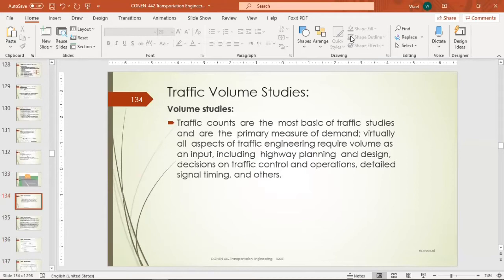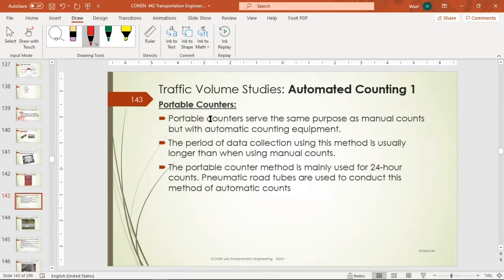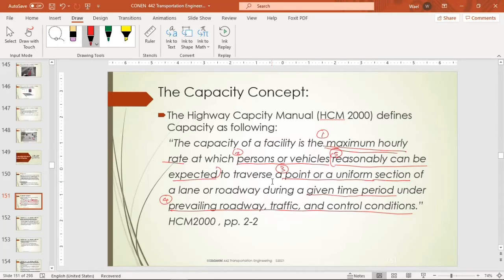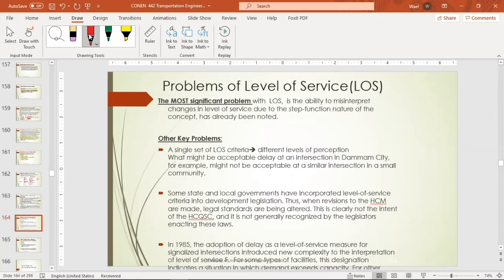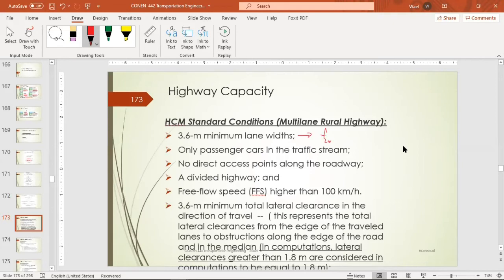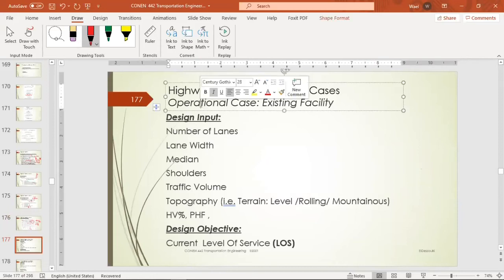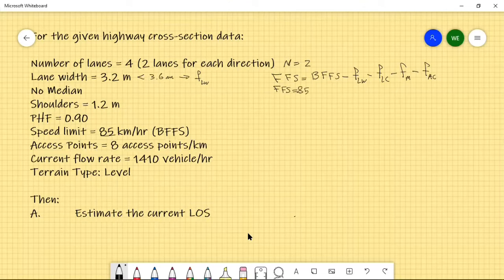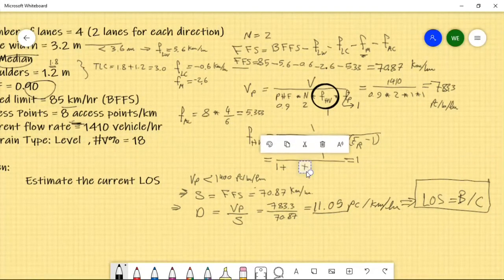ConEn442 Lec4_S21: Module 1- Capacity & Level of Service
This lecture still in module 1, where we cover the Capacity concepts and level of service for multilane highway facilities.